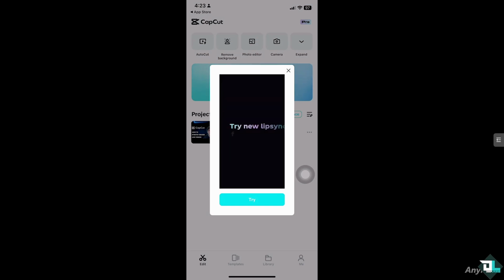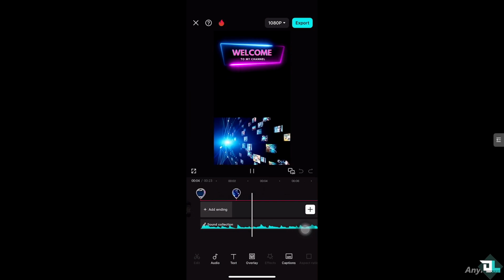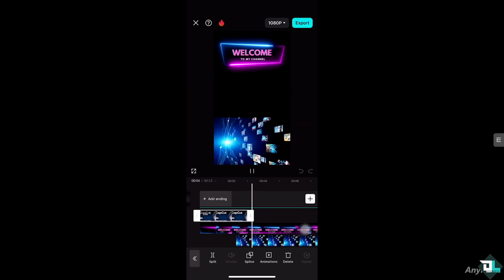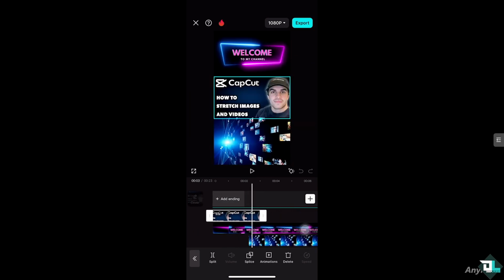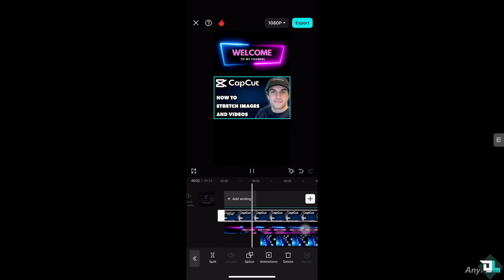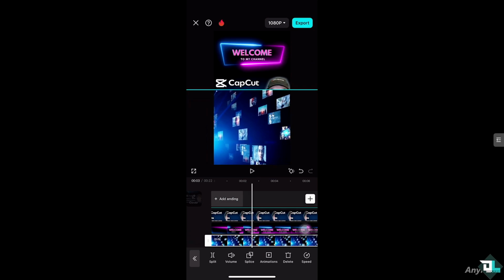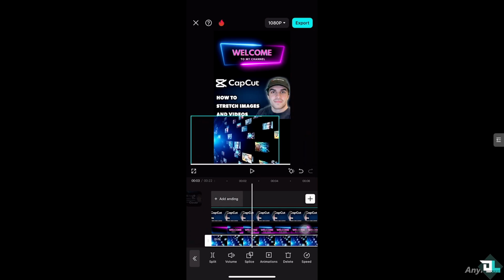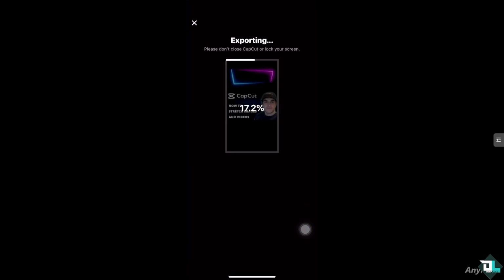How To Stretch Images & Videos In CapCut (Full 2025 Guide)